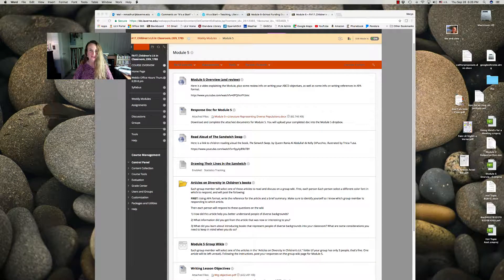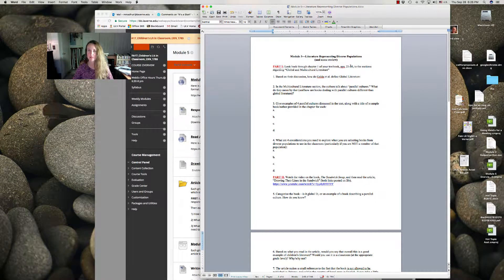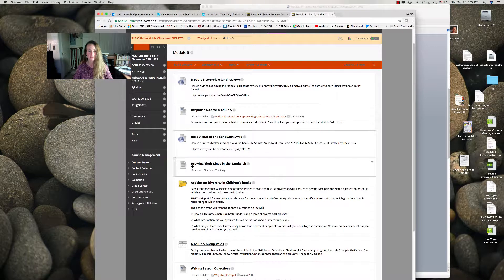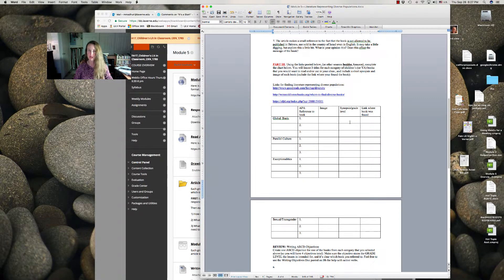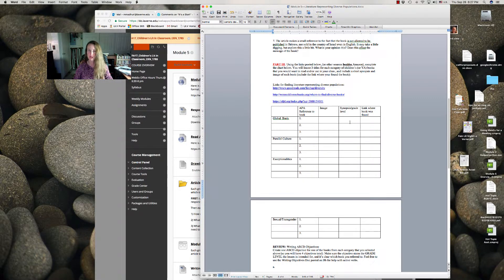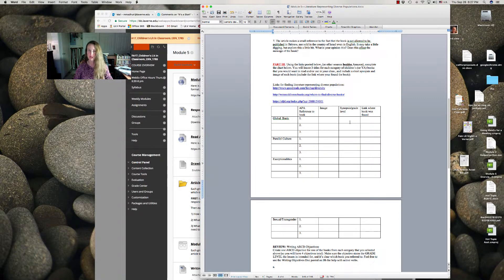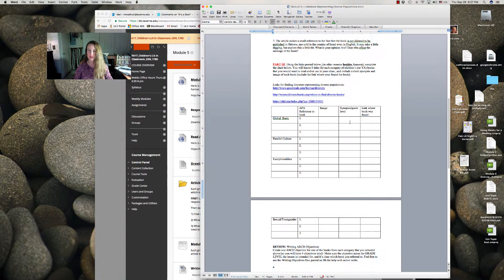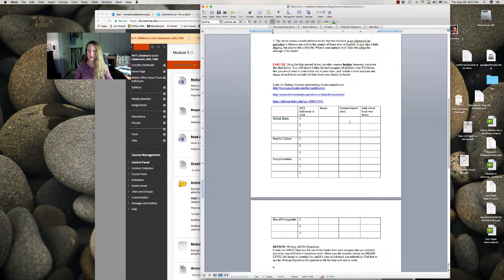Module 5 Overview 325